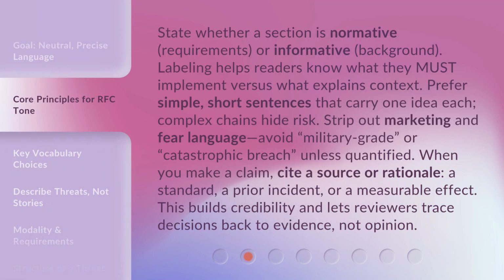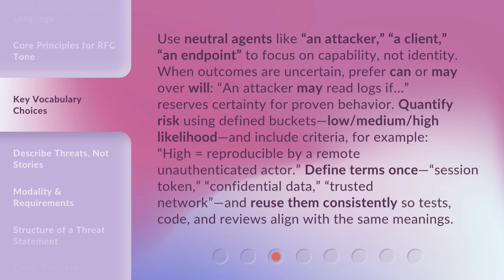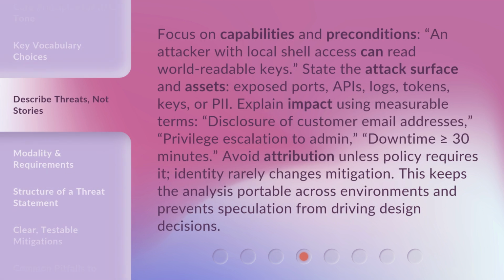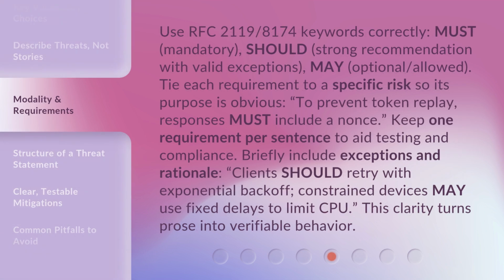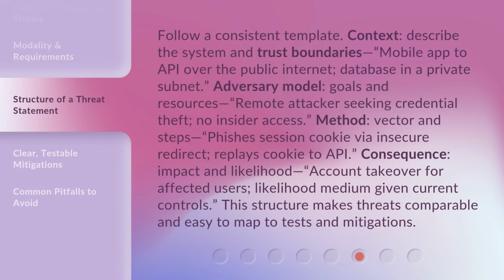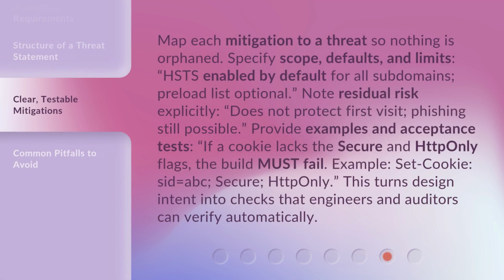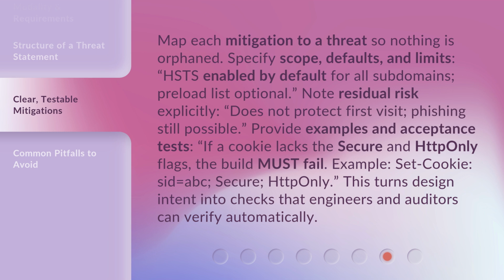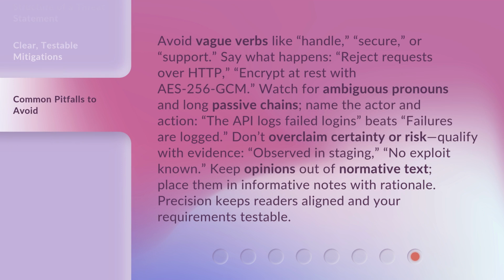Neutral, Precise English for Security RFCs | Threat Modeling Language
🔹 00:00 • Goal: Neutral, Precise Language
🔸 00:58 • Core Principles for RFC Tone
🔹 01:41 • Key Vocabulary Choices
🔸 02:32 • Describe Threats, Not Stories
🔹 03:18 • Modality & Requirements
🔸 04:07 • Structure of a Threat Statement
🔹 04:53 • Clear, Testable Mitigations
🔸 05:37 • Common Pitfalls to Avoid

Master neutral, precise English for security documents—perfect for RFCs and threat modeling. Learn how to write clear, testable requirements without hype or bias.

In this micro-lesson, you’ll learn:
- The RFC tone: clear, minimal, evidence-based language
- How to label normative vs. informative sections
- Vocabulary that focuses on capabilities, not identities (e.g., “an attacker with network access”)
- Correct use of RFC 2119/8174 keywords (MUST, SHOULD, MAY)
- How to structure threat statements (context, adversary, method, consequence)
- Writing measurable impacts and testable mitigations
- Common pitfalls to avoid: vague verbs, ambiguity, marketing language

We show how to define terms once (e.g., authenticated request, sensitive data), quantify likelihood, tie requirements to specific risks, and map mitigations to threats so engineers and auditors can verify your claims.